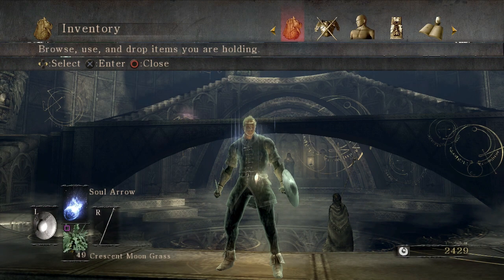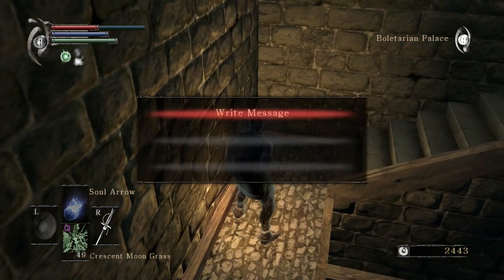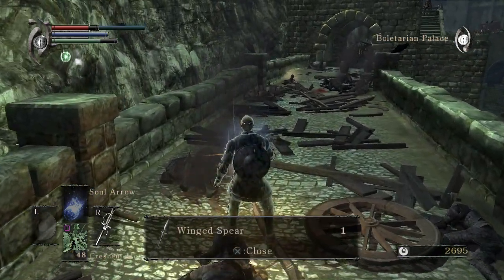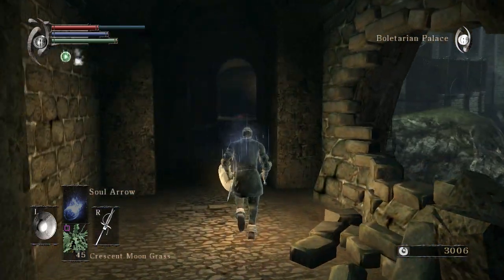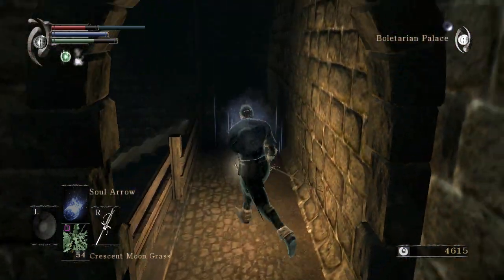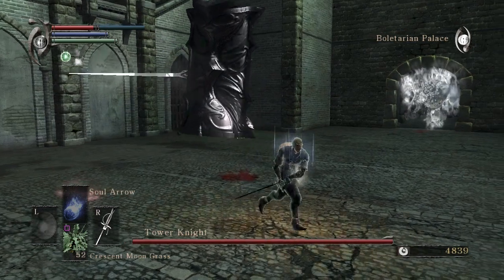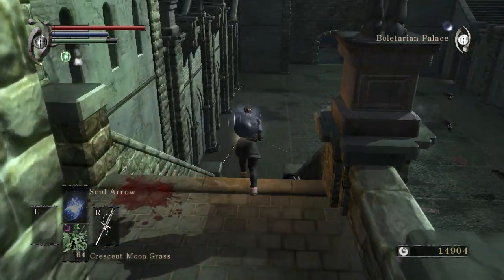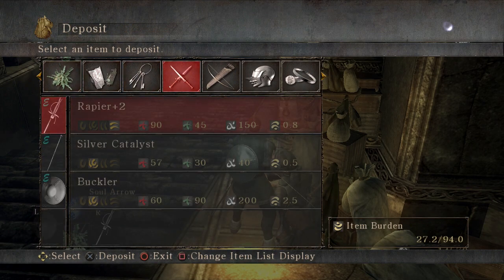Phalanx Archstone (Level 1-2) - Full Narrated Walkthrough Part 3 - Demon's Souls (PS3)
In the spirit of the 1 year-ish anniversary of the release of Demon's Souls on PS5, I decided to take another journey through the original that birthed the Souls genre. Enjoy!

0:00 - Intro
3:25 - Double Checking the Executioner's Grounds in 1-1, Resetting World Tendency & Joining Global World Tendency
7:45 - Getting Underneath the Bridge
11:45 - Rescuing Ostrava Again
13:20 - Clearing the Underside of the Bridge & Dregling Merchant
16:20 - Final Bridge Section
19:55 - Tower Knight (Failed Attempt)
27:10 - Tower Knight Boss Fight & Archdemon Fog Wall Explanation
32:09 - Upgrades & Ostrava Chat
38:00 - Interesting Lore & Closing Remarks

This footage was recorded on a PlayStation 3 using an AVerMedia Live Gamer 4k. This video has been rendered in Adobe Premiere Pro CC 2021 using the following settings:

Frame Size: 1280x720
Frame Rate: 59.94
Field Order: Progressive
Aspect: Square Pixels (1.0)